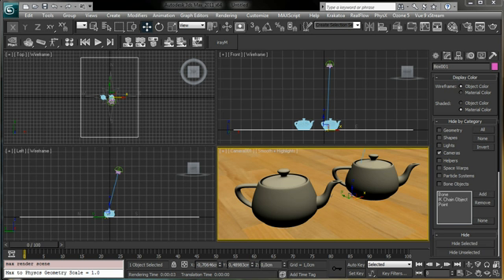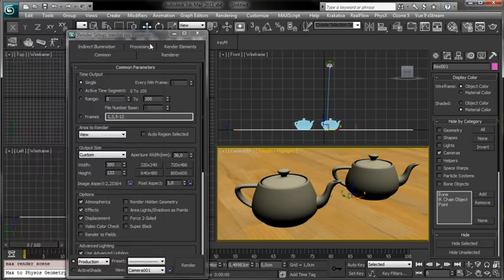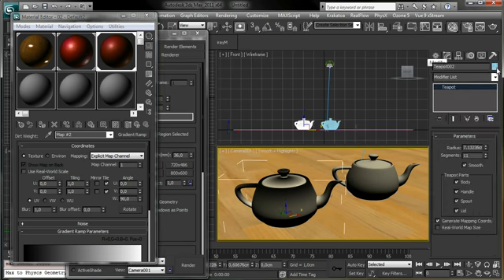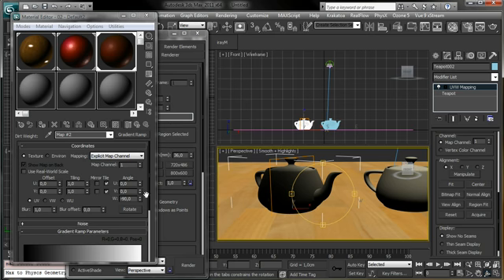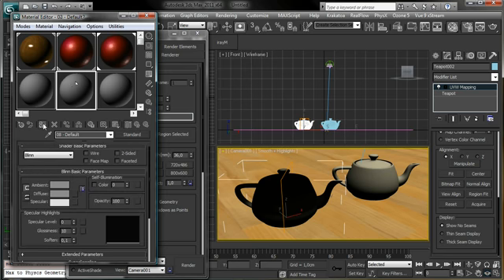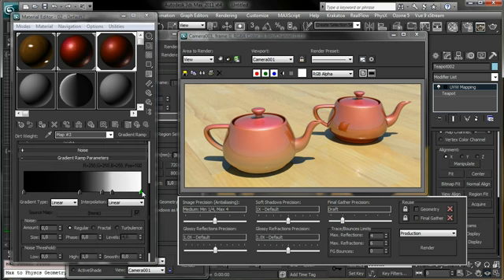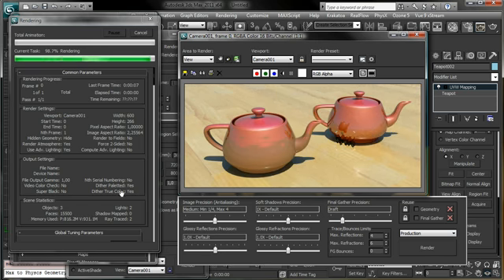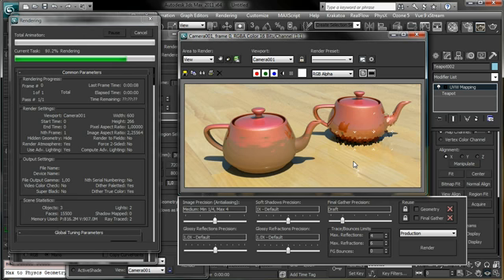Car Paint Layer